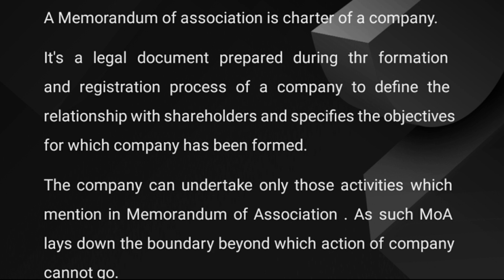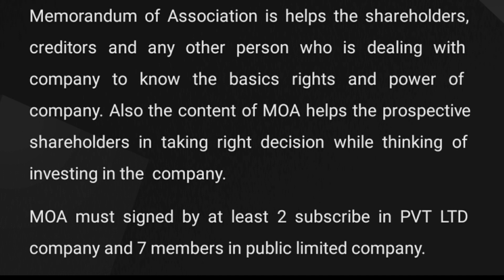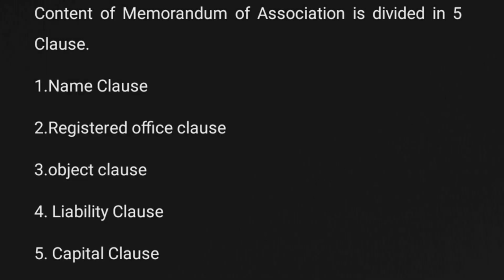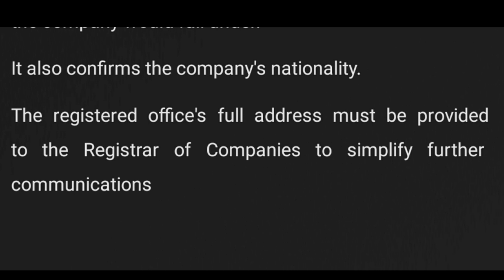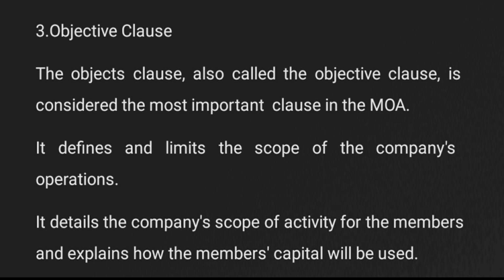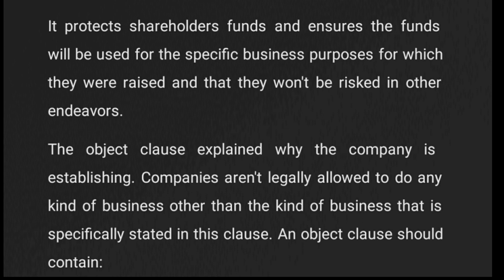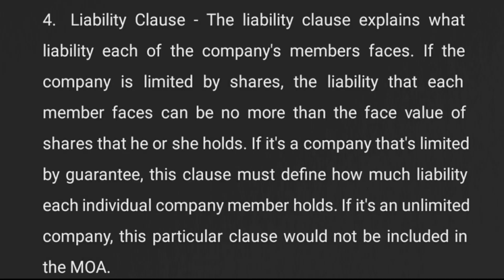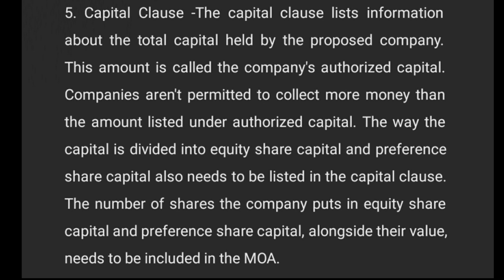Memorandum of Association